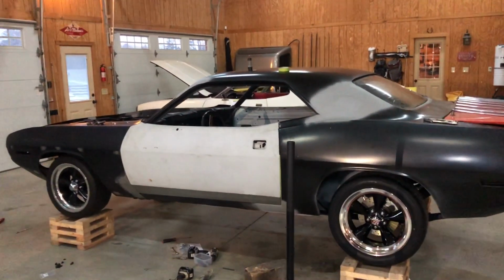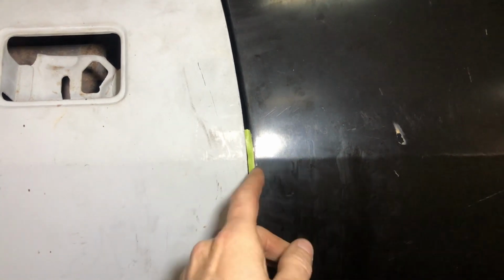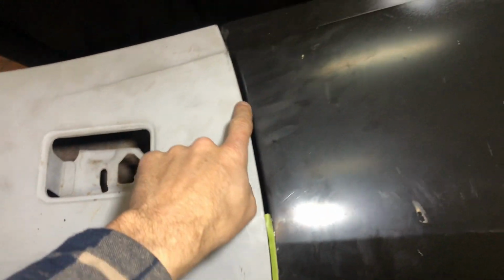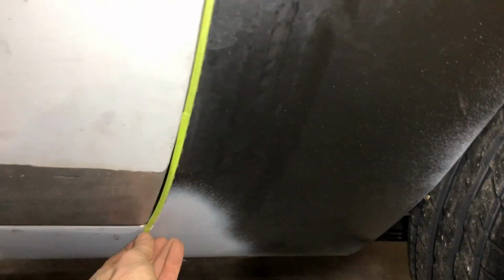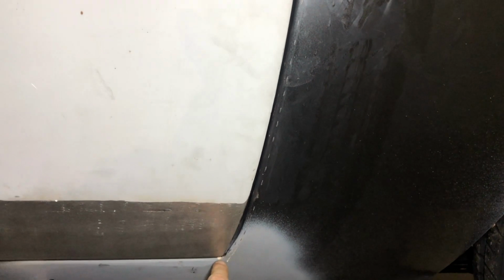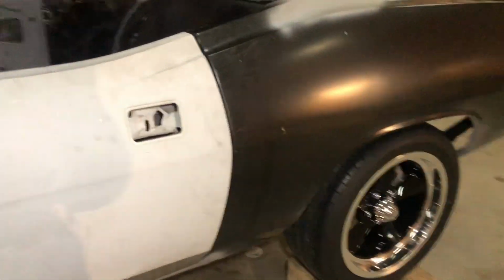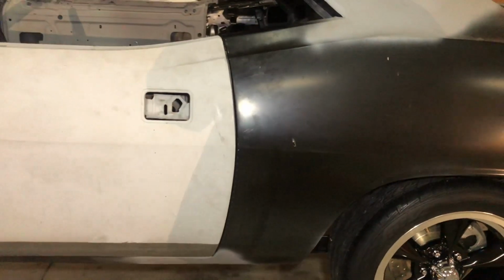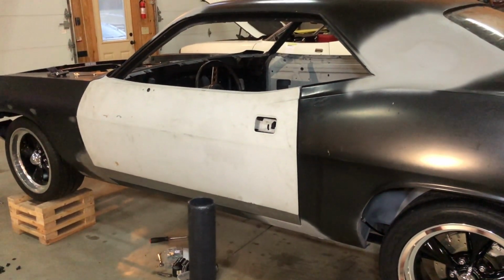70 Cuda update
Update to the driver side where the qtr panel needs modified